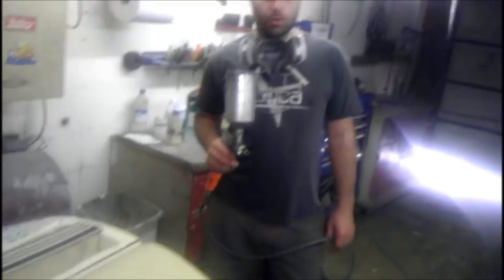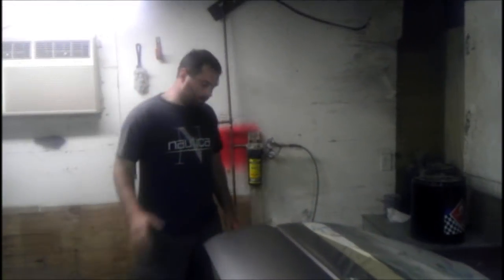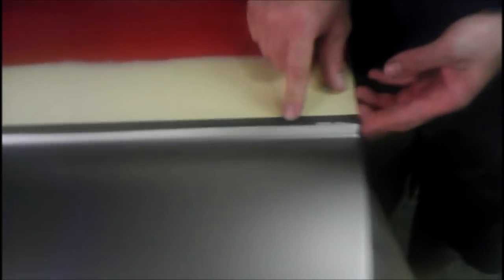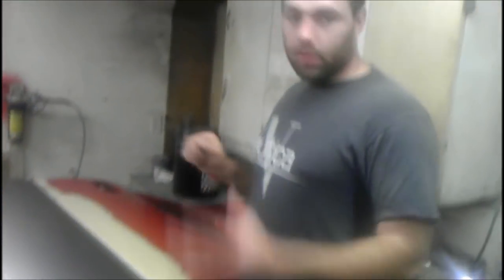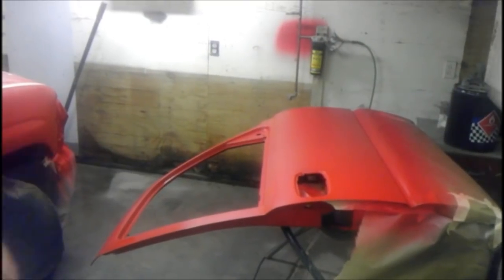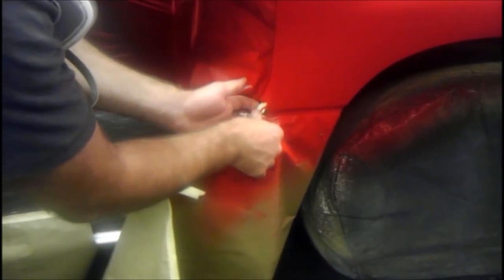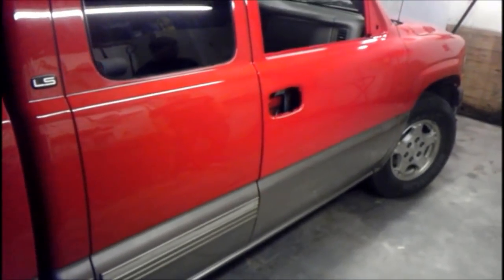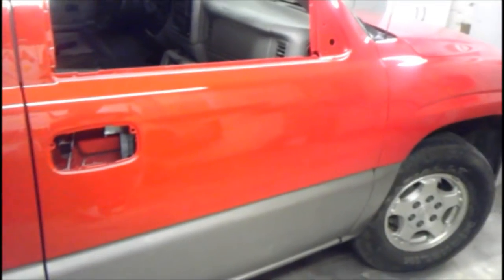Two tone paint job on chevy silverado